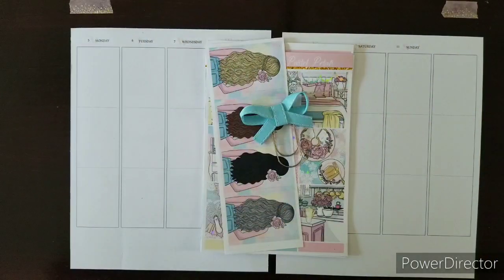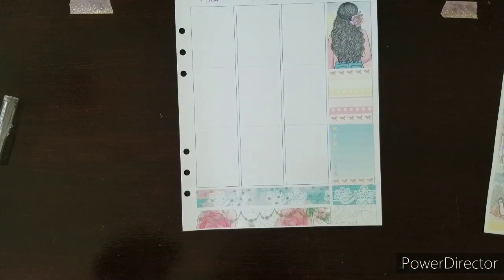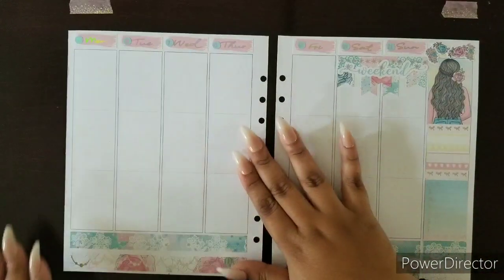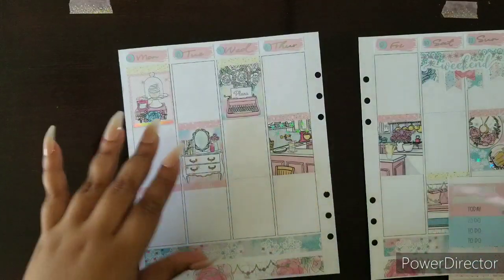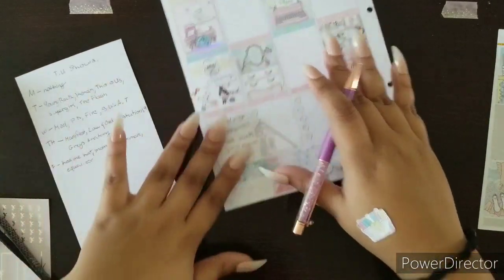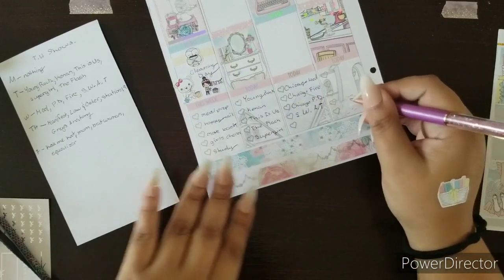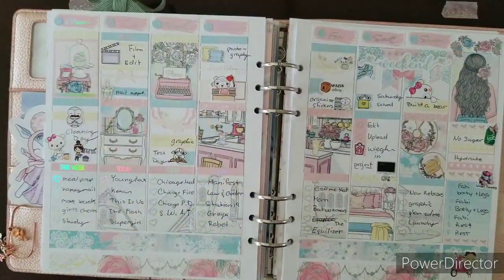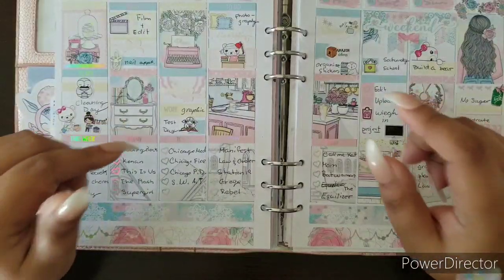Plan With Me Ft. Pastel Petals